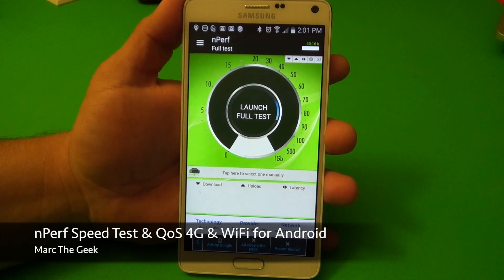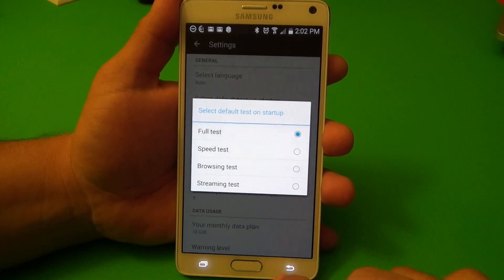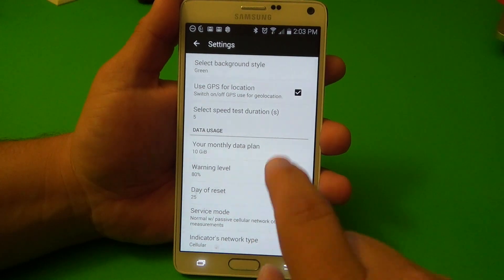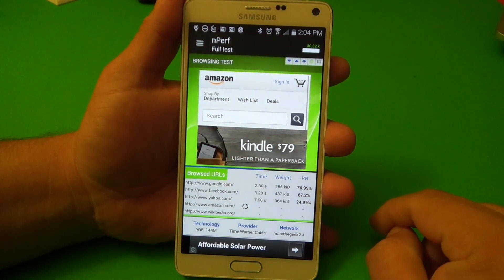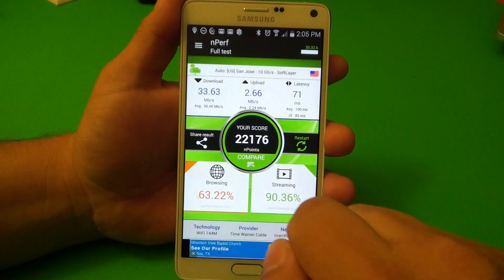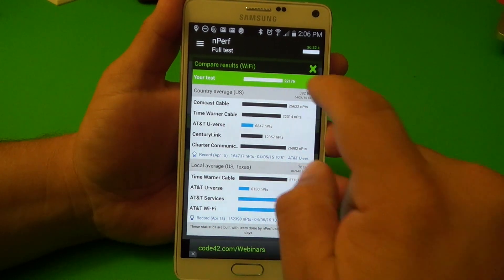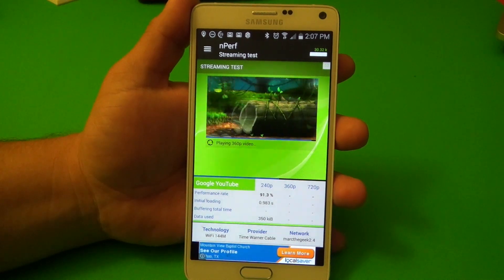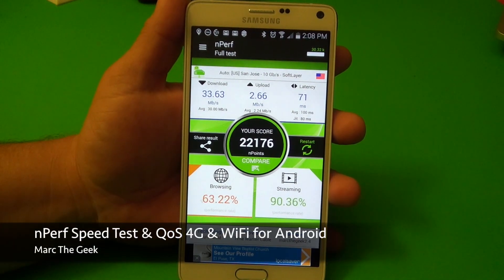nPerf Speed Test & QoS App for Android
Here is a look at nPerf a very cool network speed test for 4G or WiFi. This app will test your Speed Test, Browsing Test and Video Streaming Test. I hope you guys like the video.